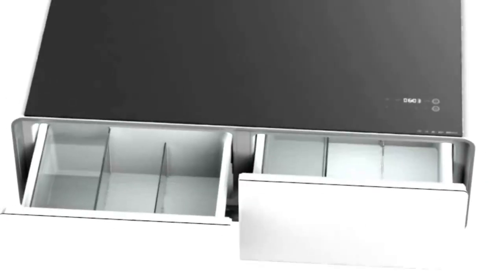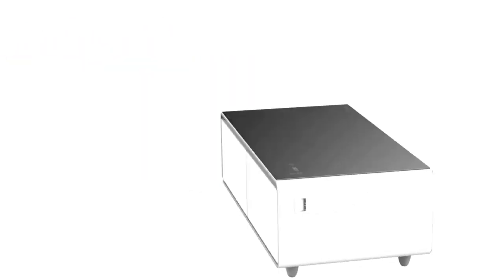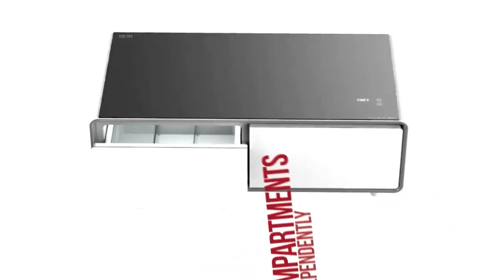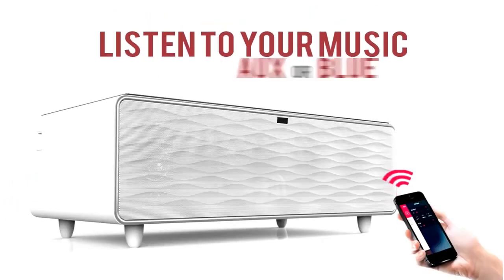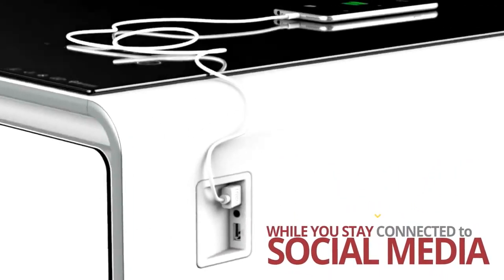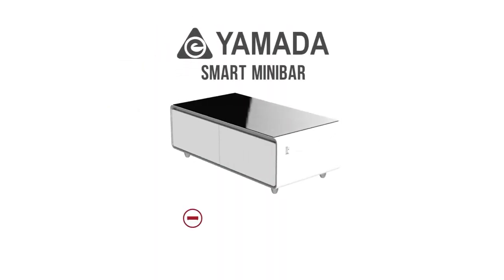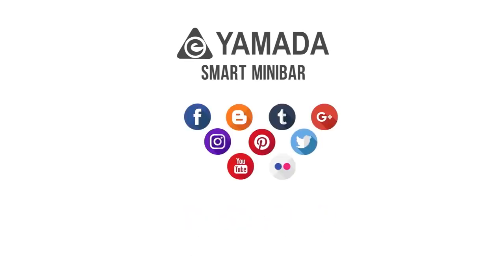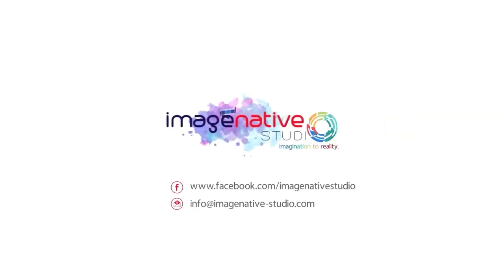YAMADA SMART MINIBAR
Yamada Smart Minibar With Coffee table, Bluetooth, USB and AUX.